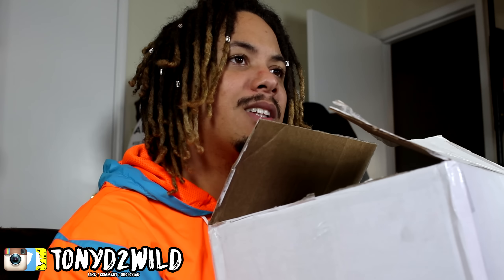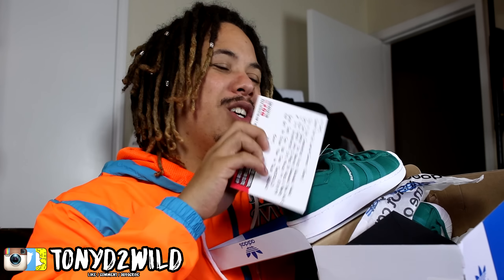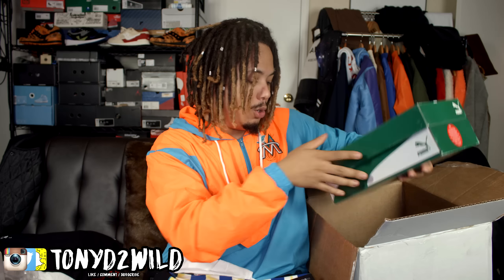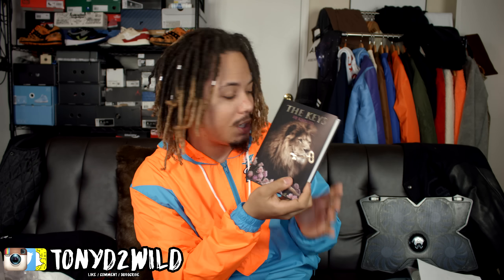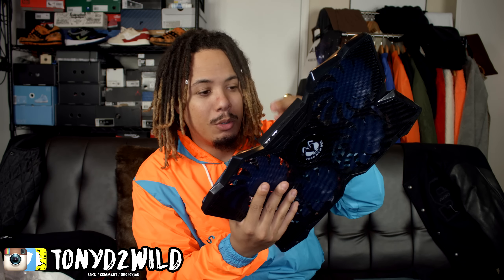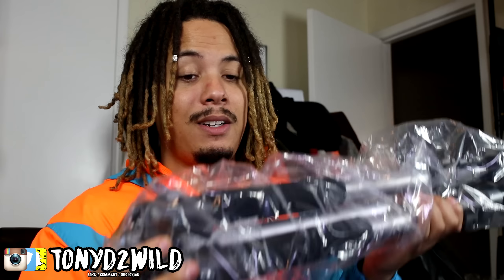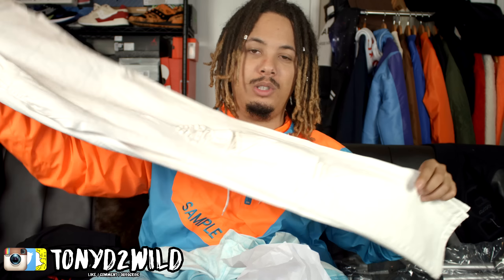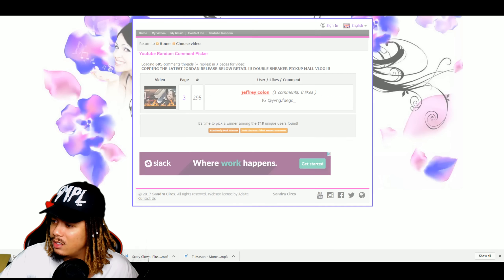UNBOXING OVER 20+ OF MY LATEST PICKUPS !!!!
Check Out This HUGE UNBOXING !!
"TONYD2WILD" FOR FREE ITEM

5. COMMENT DONE ON THIS PICTURE !

MY DEMENSIONS
Height: 5'10
Weight: 170lbs
Waist: 34
Shirt Size: M/L
Shoe Size: 8.5-9